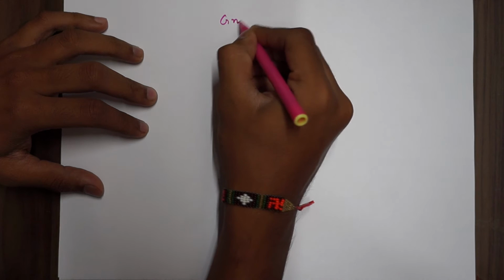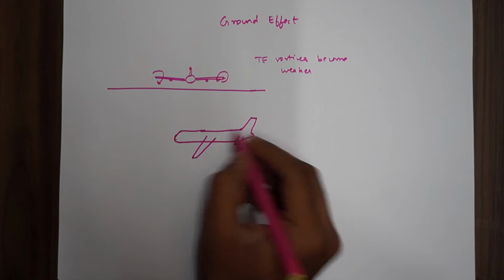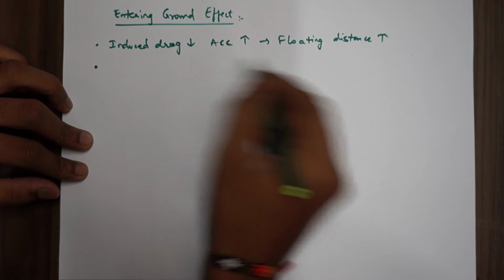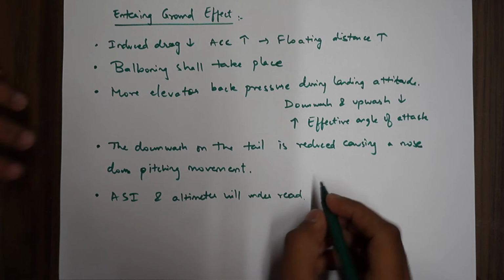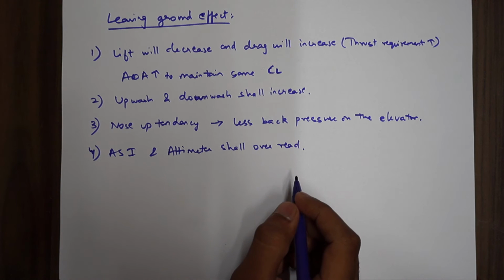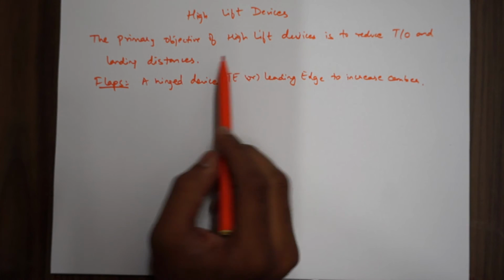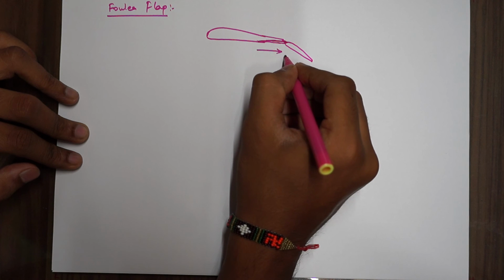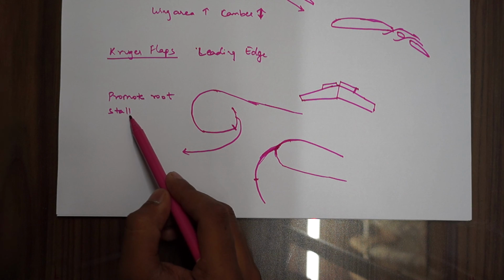Ground Effect and High Lift Devices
The video consists of :
Ground effect
Entering Ground effect
Leaving Ground effect
High Lift devices